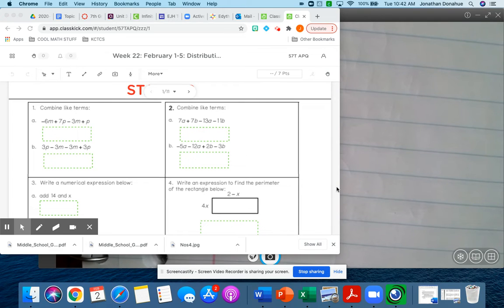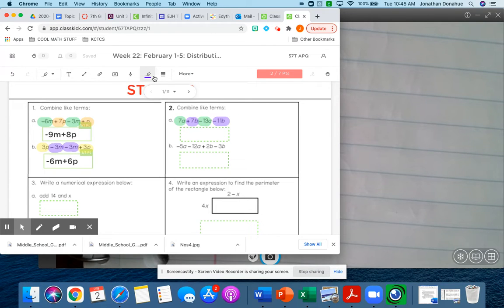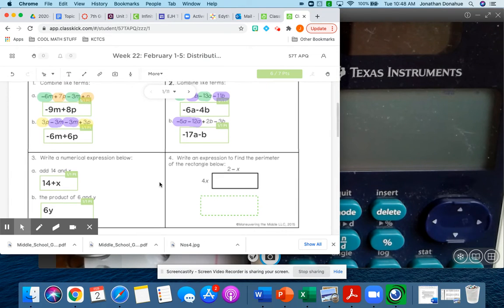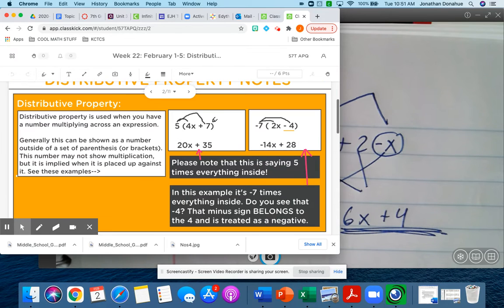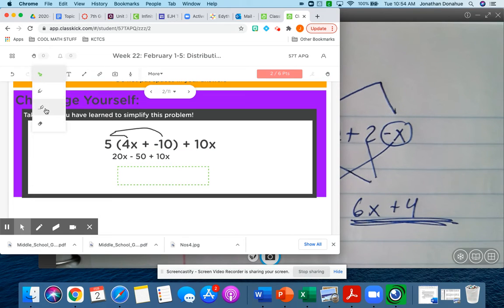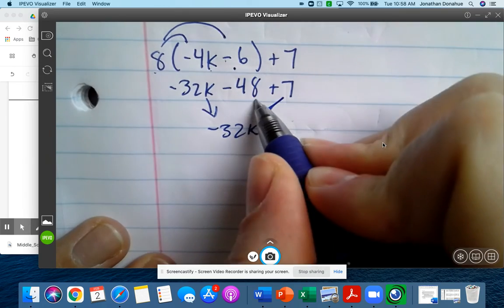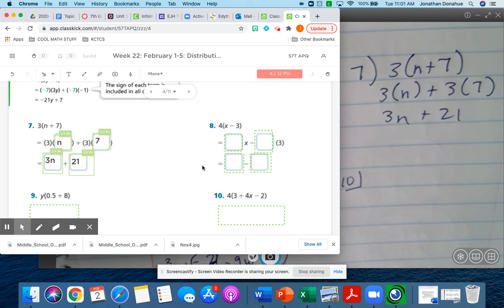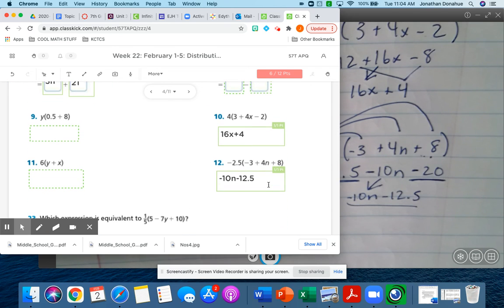Week 22 Day 1 Video On-Demand